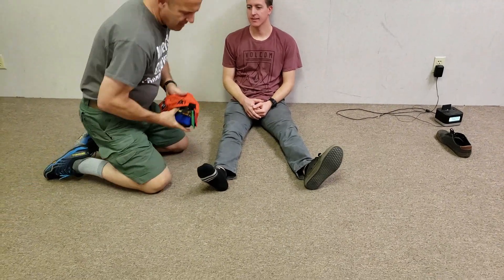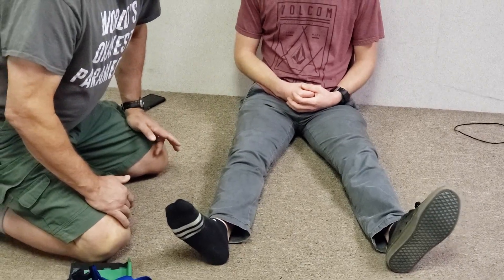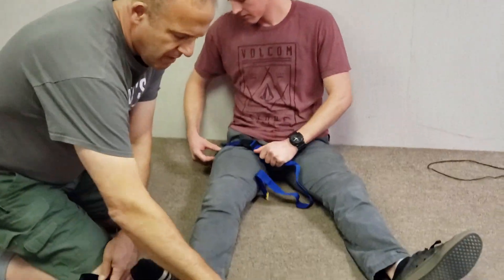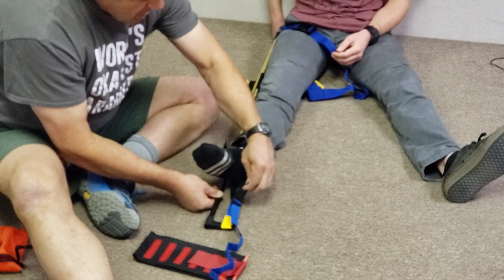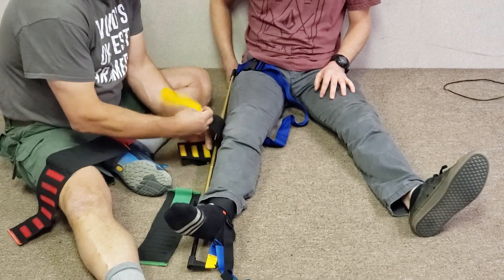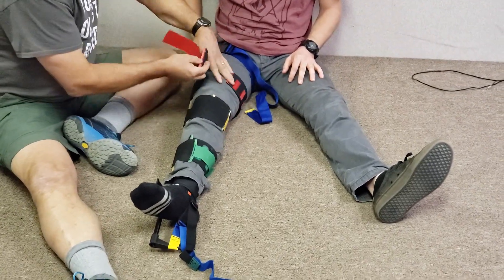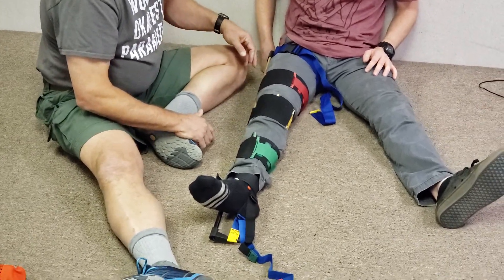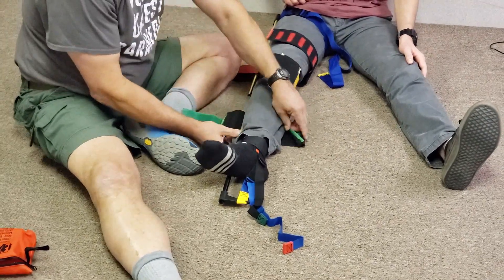Take-one video of applying the Kendrick Traction Splint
This video, while done with the Kendrick, covers concepts that apply to other traction splints as well. Specifically: 1) It's pointless to use the uninjured leg for measuring the splint, 2) 10% of body weight or 15lbs max is stupid too--you apply traction until pain is improved, 3) RE-CHECKING traction tension 5 or 10 minutes after applying traction. It may need to be reduced once the initial muscle spasms relax, 4) Kendrick-specific: using the groin strap to adjust the splint length.